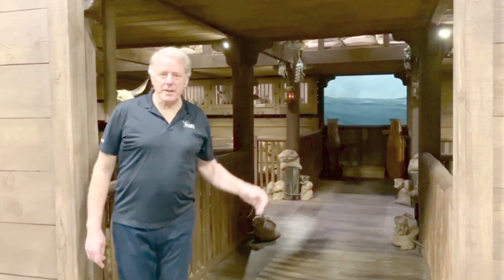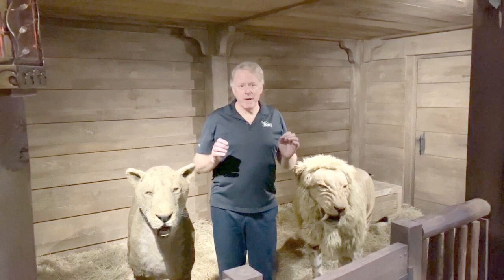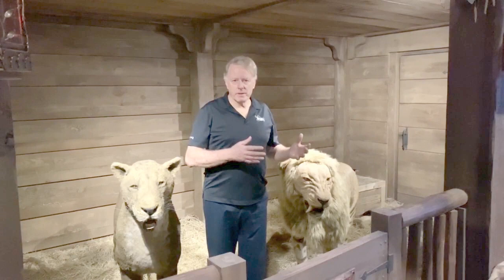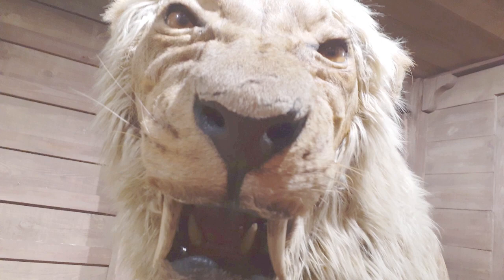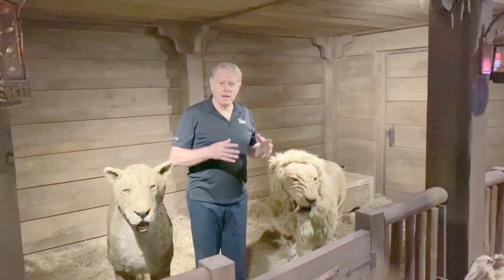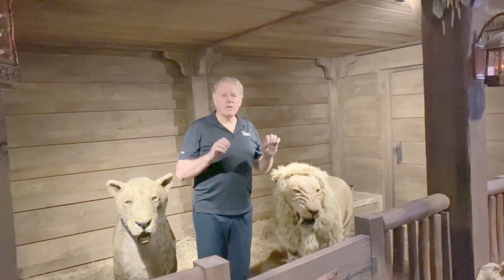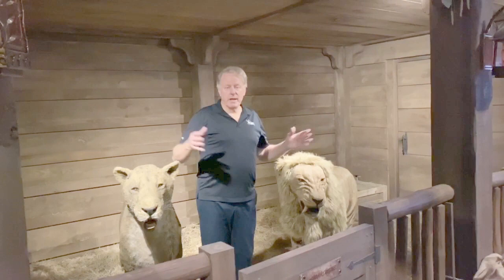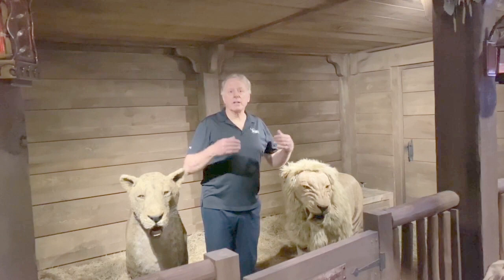How Does Science Confirm Noah's Ark and the Global Flood?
Frank Sherwin goes behind the scenes in Noah's Ark at the ICR Discovery Center to explain the feasibility of Noah's Ark, how Noah got the animals on board, and what happened during the yearlong Genesis Flood.